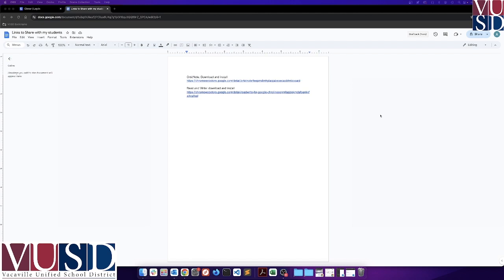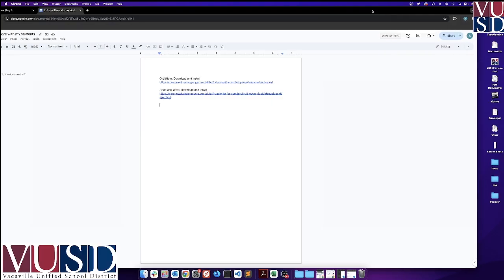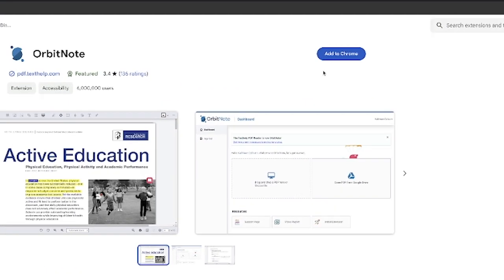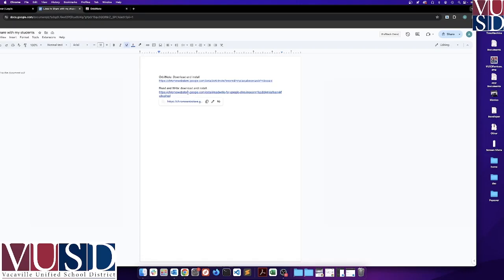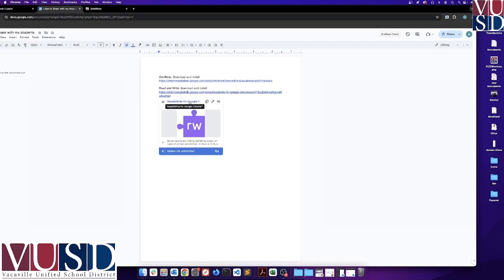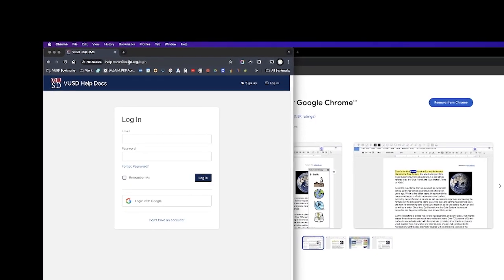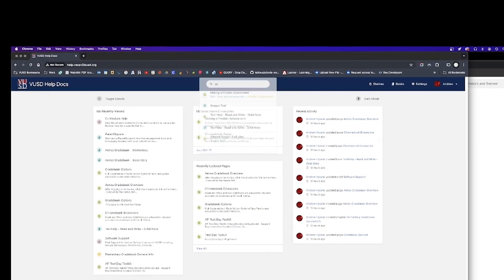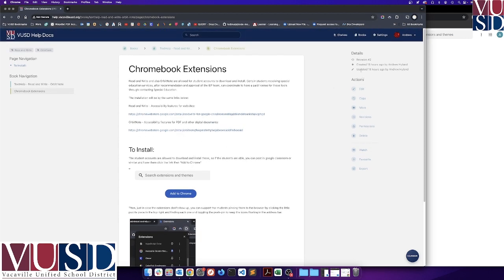Install Read and Write - Student Account